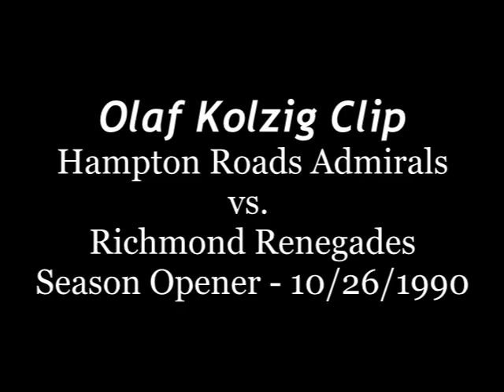Olaf Kolzig Clip from 10/26/1990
Olaf Kolzig in action on Opening Night 1990 against the Richmond Renegades, aired live on WTAR-AM.